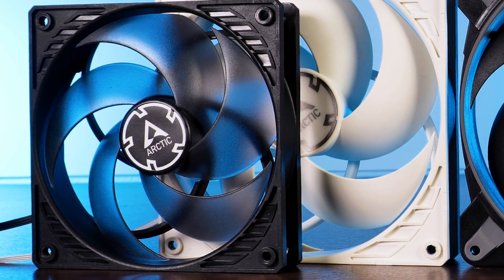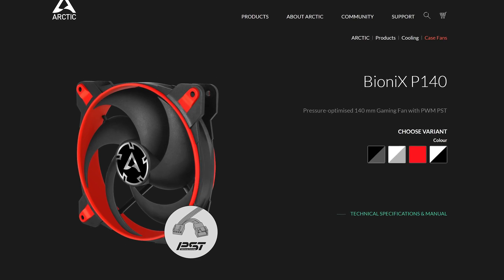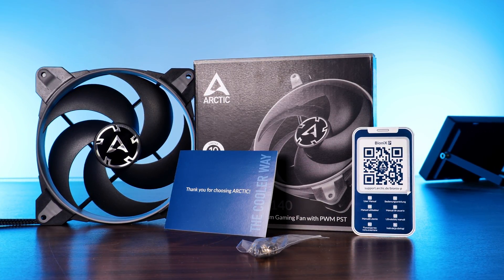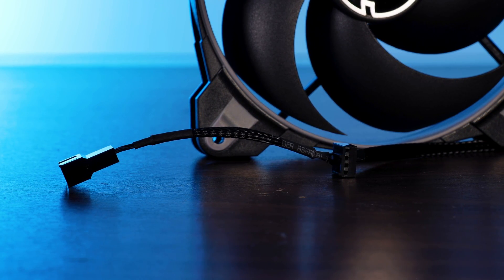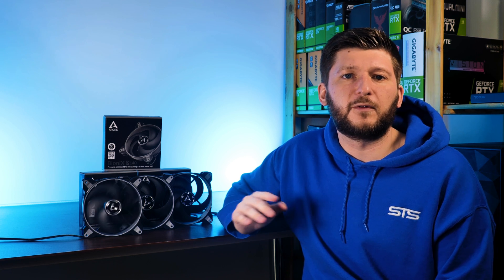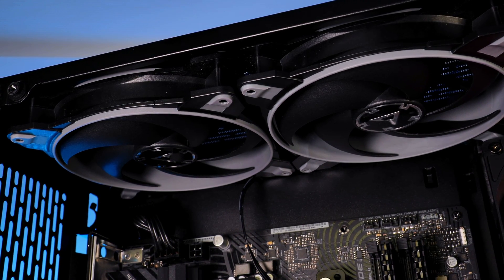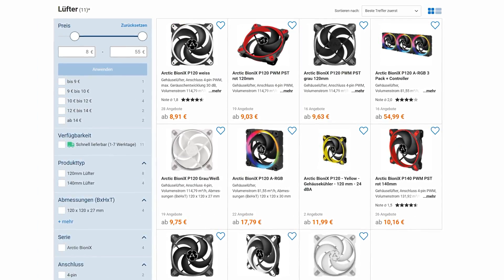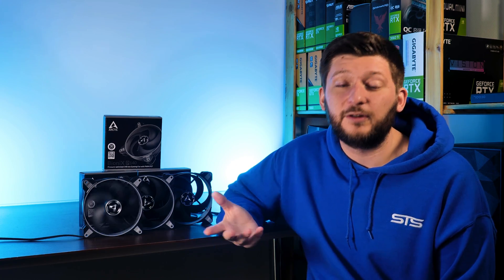Arctic BioniX P140 Review - Arctic's 140mm Static Pressure King!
Meet the Arctic BioniX P140, Arctic's 140mm version of their insane BioniX P120 Static pressure optimized case Fans! Let's see if the 140mm form factor allowed them to perform even better!

-- Arctic BioniX P140 on Amazon

00:00 Intro Arctic BioniX P140
00:35 Arctic BioniX P140 Specs
02:25 Benchmark
03:35 The Good & The Bad